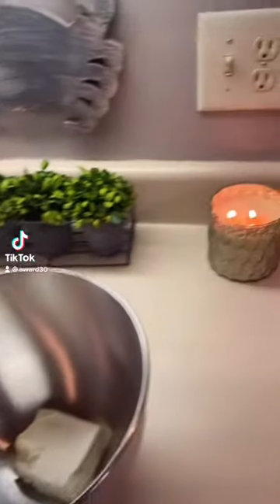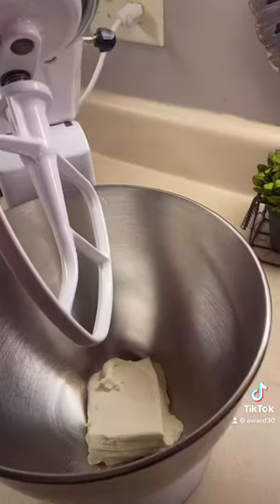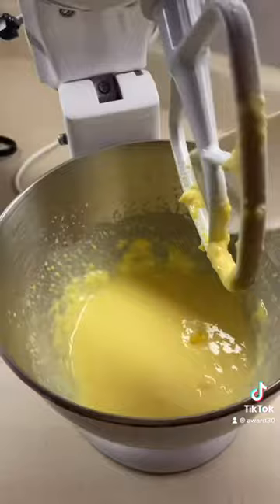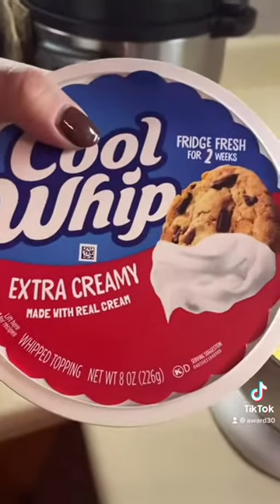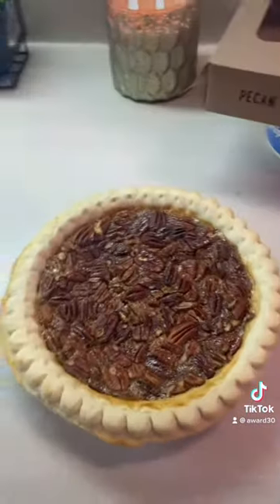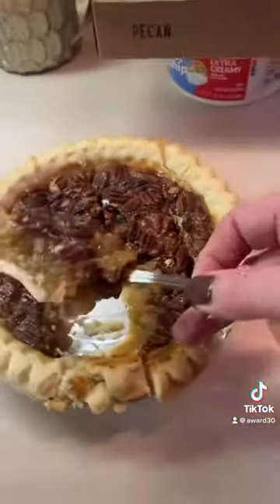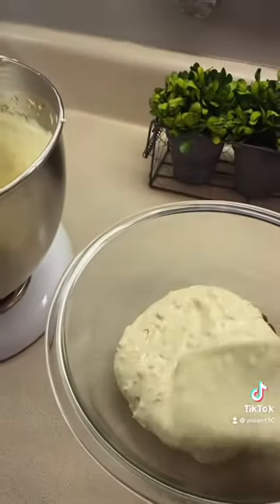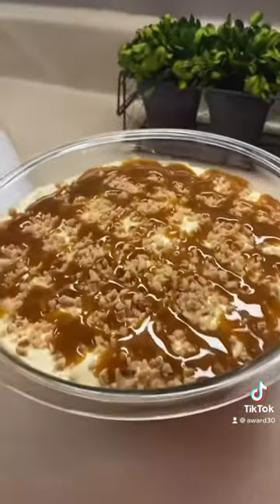Pecan Pie Trifle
This is a super simple dessert for the holidays when you want to change things up a little.  Don’t knock it til you’ve tried it!!